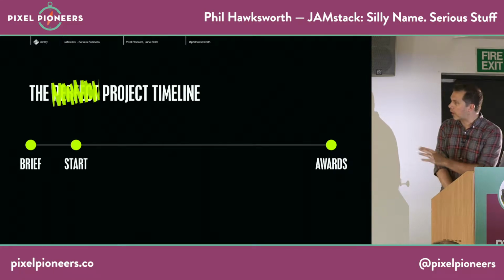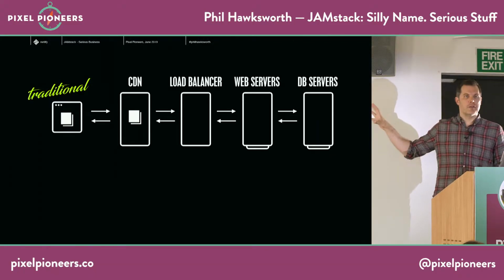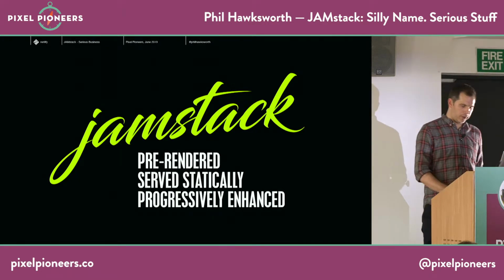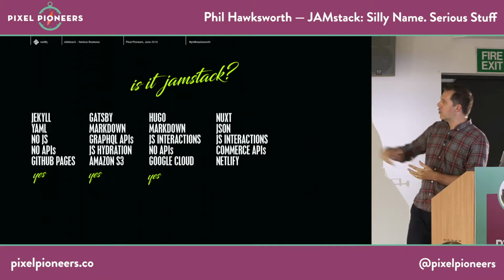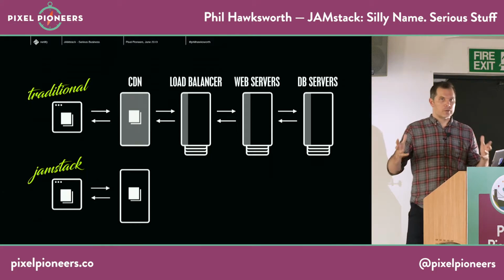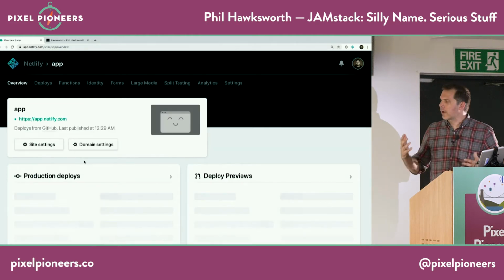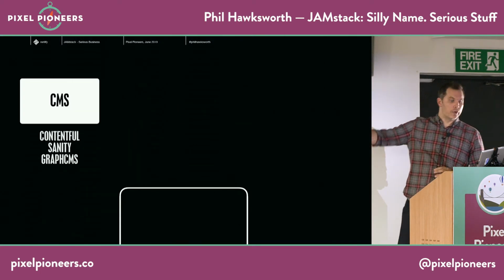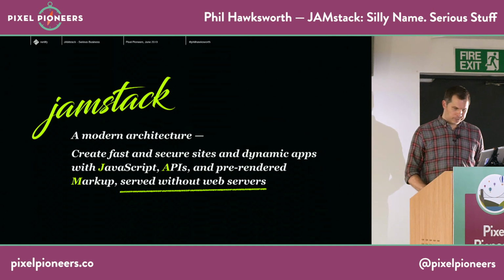JAMstack: Silly Name. Serious Stuff — Phil Hawksworth | Pixel Pioneers Bristol 2019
JAMstack: Silly Name. Serious Stuff

Do we really need this JAMstack thing? And what even is it?

In this session, we’ll demystify the buzzwordy term, and explore how the approach to simplifying the technology stack can lead to shorter development times, with better performance and greater security.

We’ll see how the JAMstack is placing more power, more confidence, and more capabilities in the hands of designers, authors and front-end developers.

And we’ll show how serverless functions can augment this stack to let us rapidly build interfaces and APIs to power sites that we’d be brave enough to share with the world.

About Phil Hawksworth

Phil is head of developer relations at Netlify, the fastest growing automation and hosting platform for modern websites.

With a passion for browser technologies, and the empowering properties of the web, he loves seeking out ingenuity and simplicity, especially in places where over-engineering is common.

Phil’s career in web development spans almost 20 years and includes time as a software engineer at Verisign, an open source evangelist at British Telecom, and technology director at R/GA where he worked with clients around the world such as Nike, Google, Beats By Dre and Samsung to bring engaging and effective experiences to the widest audience possible.

Pixel Pioneers, the community conference for front-end developers and UX/UI designers, returned to Bristol for the third time on 7 June 2019. This time topics ranged from optimising experiences for multiple devices, cutting-edge CSS layouts, practical web animation, to modern web development with the JAMstack and DevTools, durable and inclusive design, and more.

For more information about the conference, please take a look at the following links: